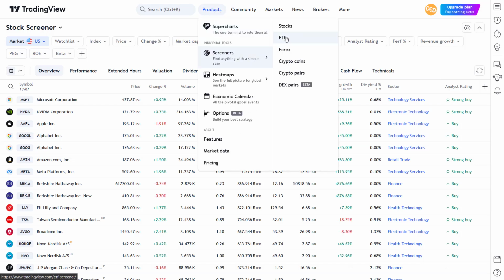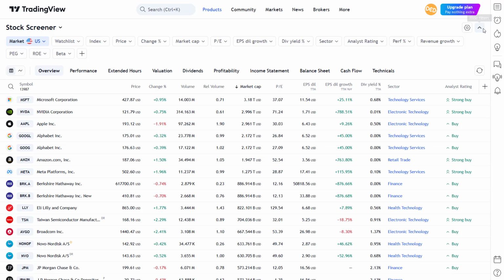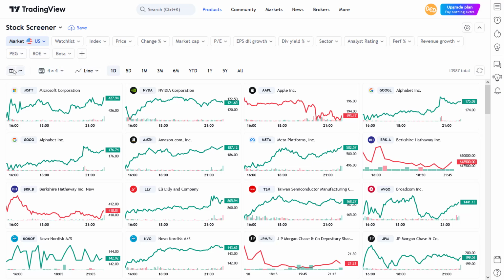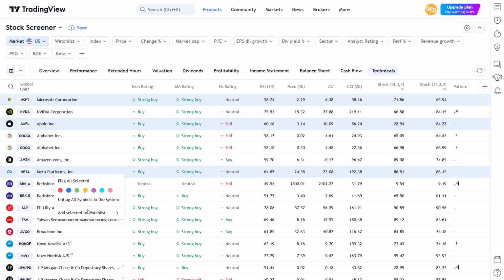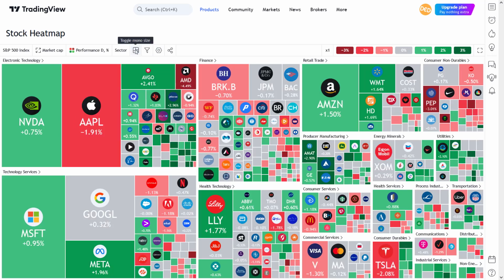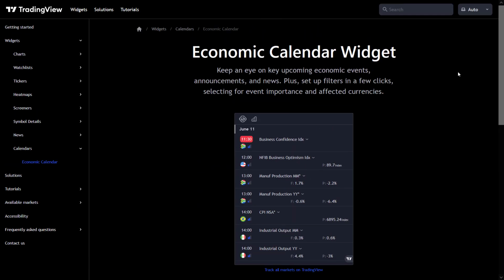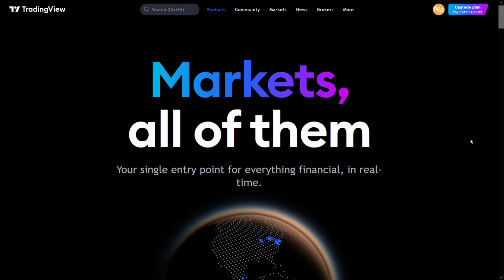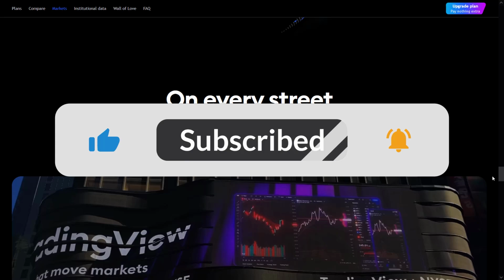TradingView : Screeners, Heatmaps, Calendar & More Full Tutotial for Beginners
I will show all the options you have in the Screener, Heatmap, Calendar and more from the Products menu in Tradingview. This is a turial created for beginners of the platform.